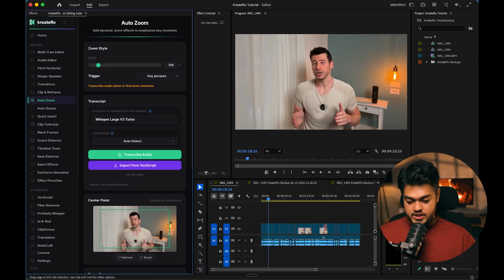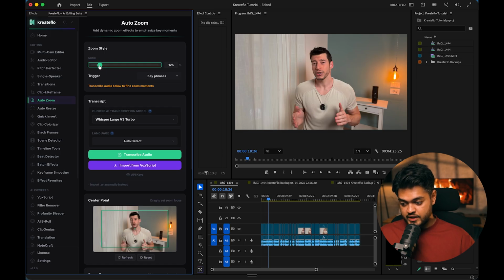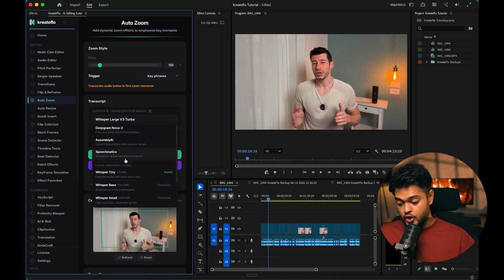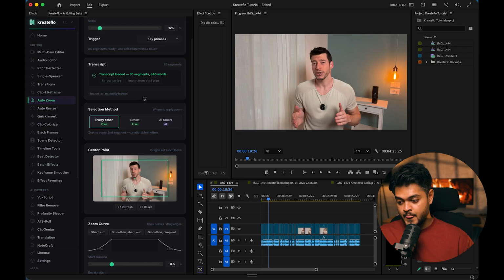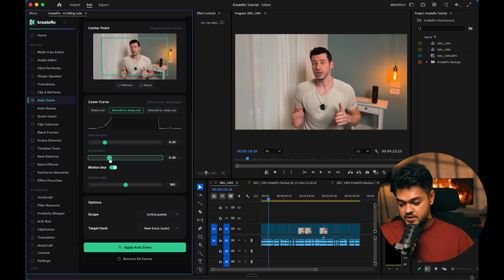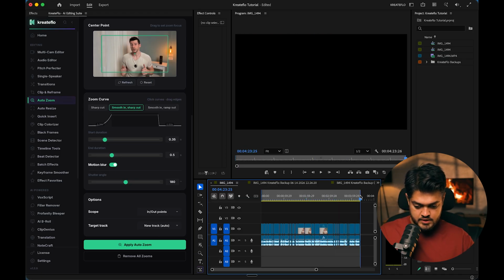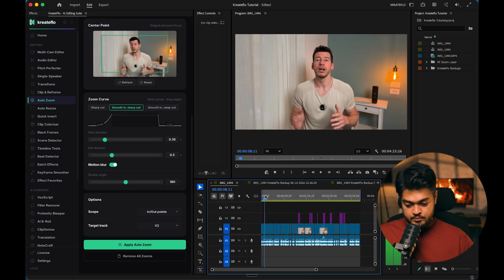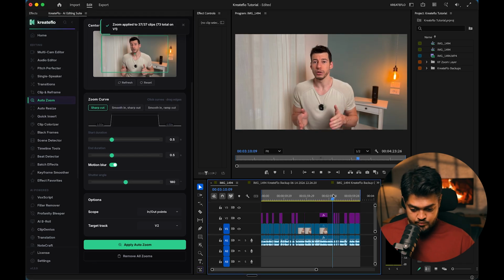KreateFlo Auto Zoom | Automatic Zoom Ins & Outs for Better Video Pacing in Premiere Pro (2026)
In this tutorial, I show you KreateFlo's Auto Zoom feature, a tool that automatically adds zoom-ins and zoom-outs to keep your video's pacing and narrative momentum moving forward, without manually keyframing every zoom yourself.

I walk through transcribing locally with the Whisper Large V3 Turbo model (no AI credits needed), choosing between selection methods like key phrases, every other cut, and smart/AI smart, and fine-tuning zoom curves, duration, and track placement to get a natural-looking result.

This is part of our ongoing KreateFlo series. Catch up on the earlier tutorials covering Installation, Multicam Editing, Audio Editing, Pitch Correction, Single-Speaker Editing, Spotlight/Updates, and Transitions if you're just getting started.

What you'll learn:

1. Why automatic zoom-ins/outs help with video pacing and narrative flow
2. How to transcribe audio locally using the Whisper Large V3 Turbo model (no AI credits required)
3. How to import an existing transcript from VoxScript instead of re-transcribing
4. The difference between selection methods: key phrases, every other cut, every other sentence, smart, and AI smart
5. Setting your zoom percentage and previewing the final frame before committing
6. Choosing zoom curve styles: sharp cut on both ends, smooth in/sharp out, or smooth in/ramp out
7. Adjusting zoom duration and curve shape to match your preferred style
8. Picking the right target track (or letting auto-track find the next open slot)
9. Why Auto Zoom works best on a finished, polished cut rather than a rough cut

Pro tip from the video: if your rough cut doesn't look great with Auto Zoom applied, don't worry, this feature shines once you run it on a cleaned-up, finished edit instead.

Chapters:
0:00 Why Auto Zoom helps with pacing
0:30 Transcribing audio locally with Whisper Large V3 Turbo
1:10 Selection methods: key phrases vs. every other cut vs. every other sentence
1:45 Importing a transcript from VoxScript instead
2:00 Smart vs. AI Smart selection
2:20 Zoom curve options: sharp cut, smooth in/sharp out, smooth in/ramp out
3:10 Setting duration and target track
3:30 Applying Auto Zoom and reviewing results on a rough cut
4:15 Trying "every other cut" with sharp cuts on both sides
4:40 Why this works best on a polished, finished edit

Got a Zoom style you swear by? Share it in the comments